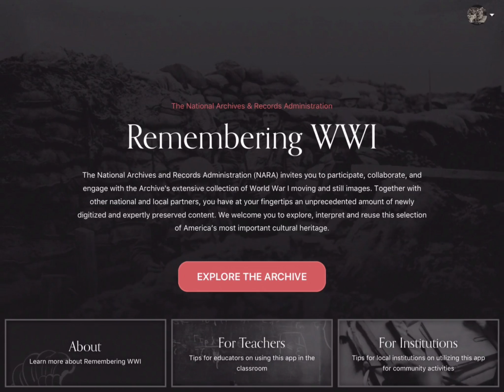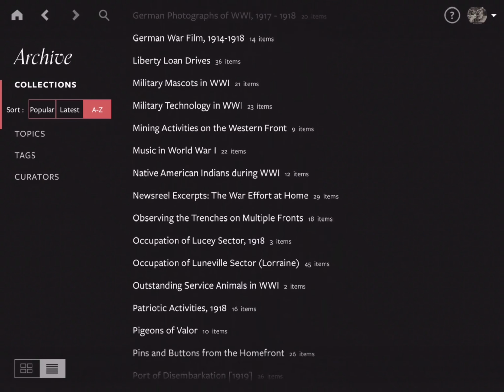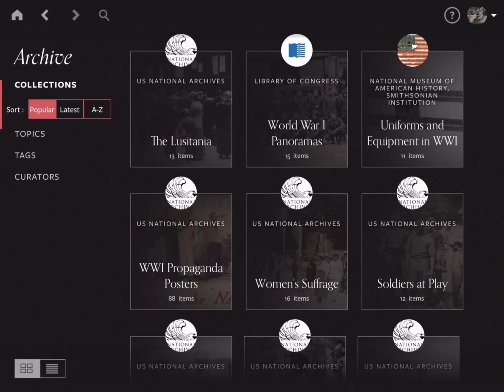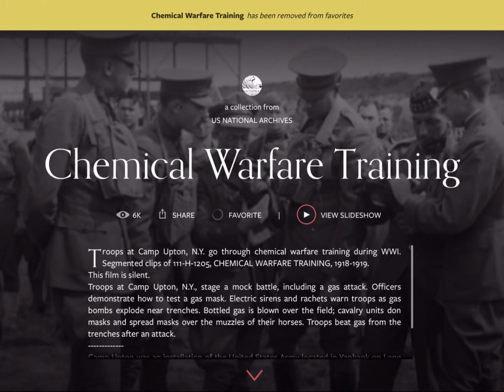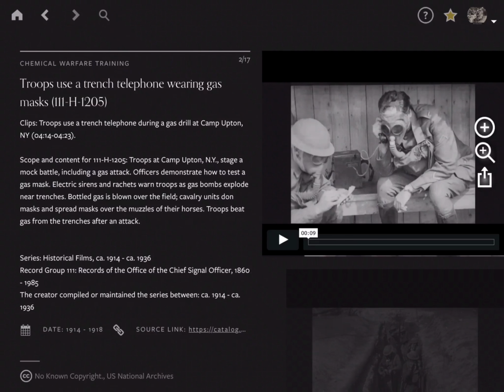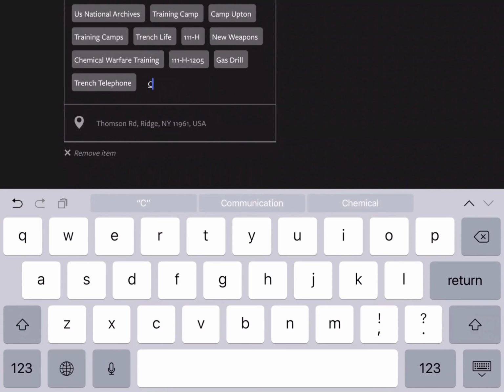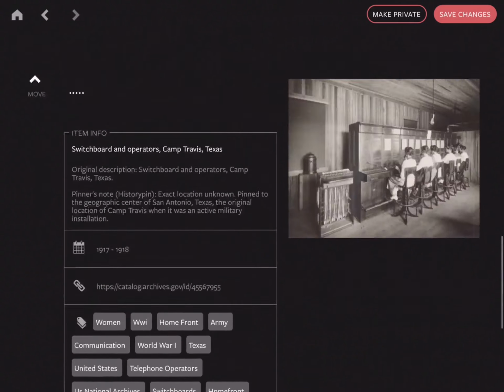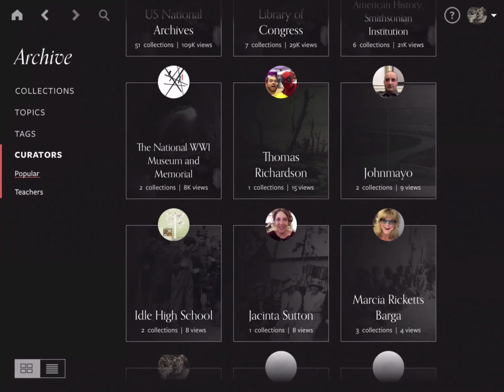Remembering WWI walkthrough (2017)